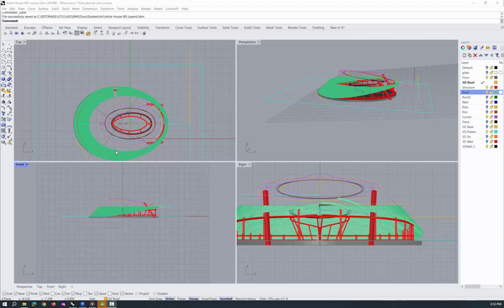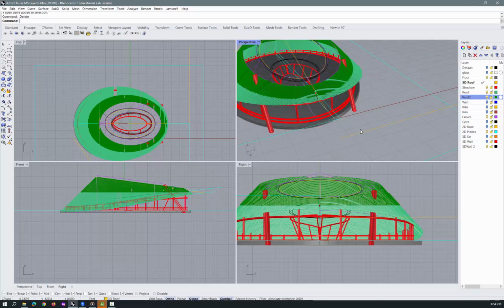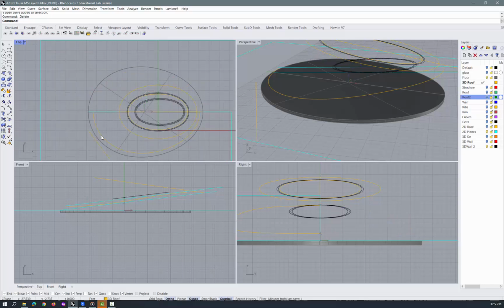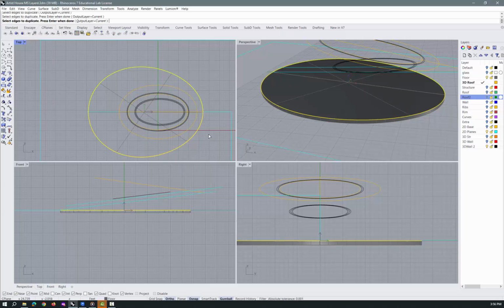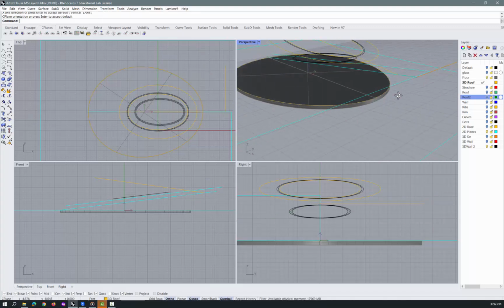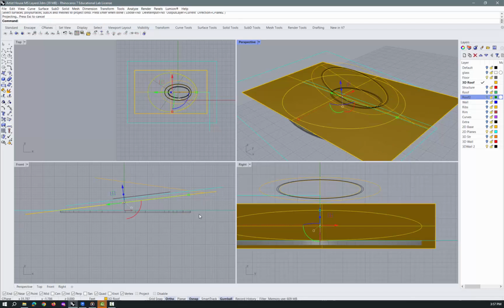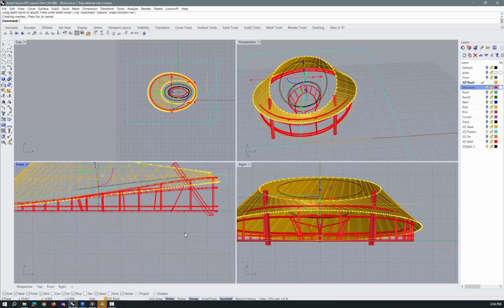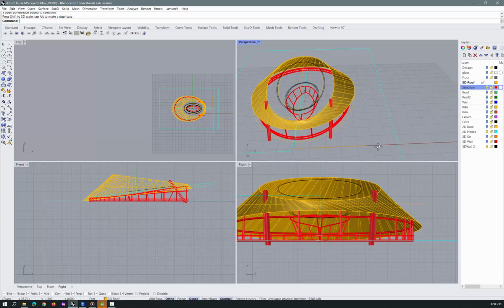09 Roof Rhino Setup